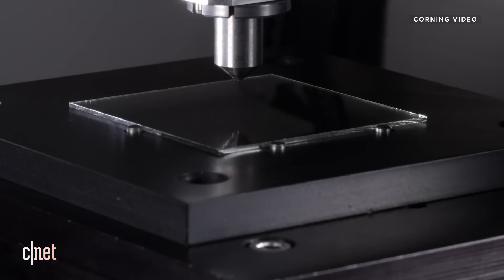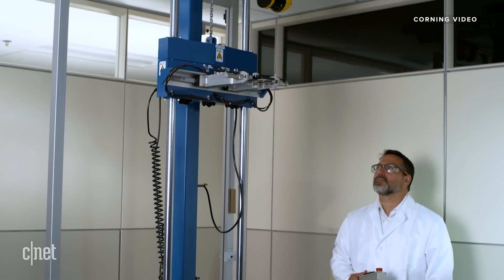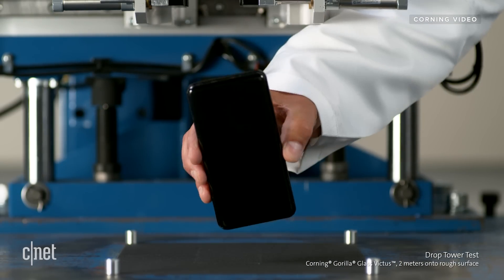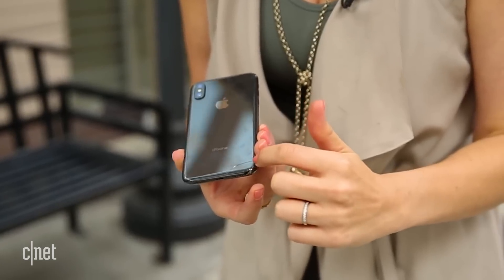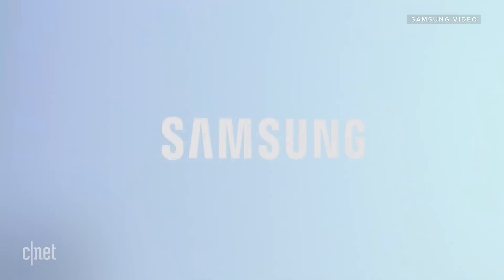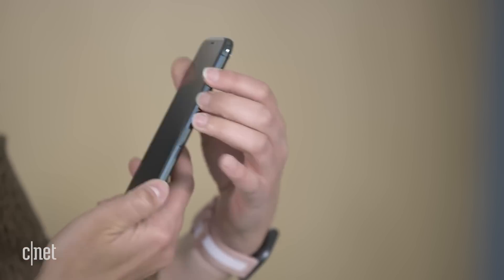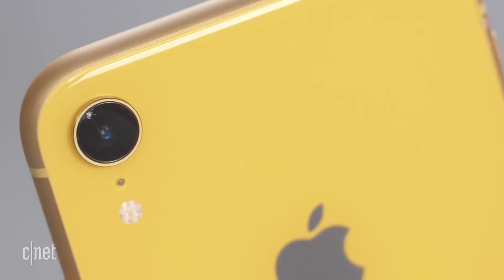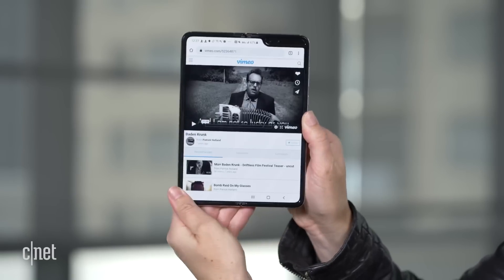New Gorilla Glass can survive a 2-meter drop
And it’s going to make your next iPhone or Galaxy phone a lot harder to break.